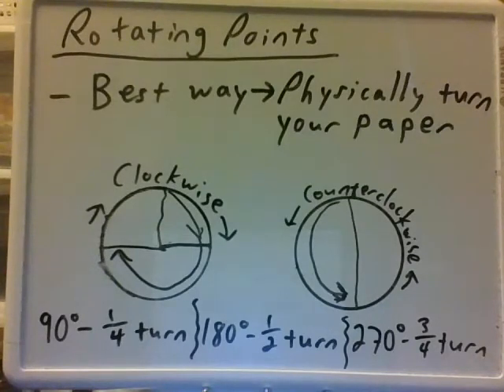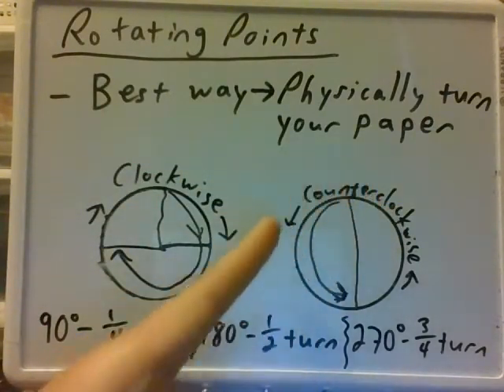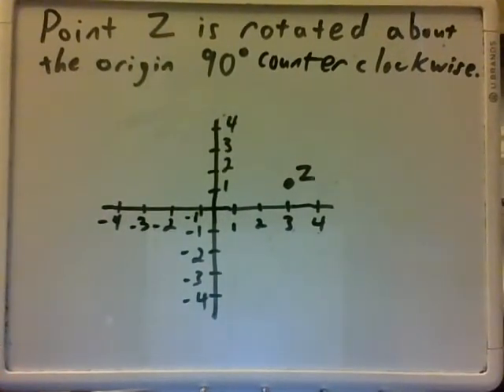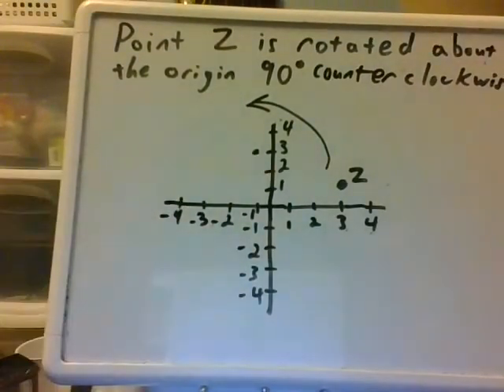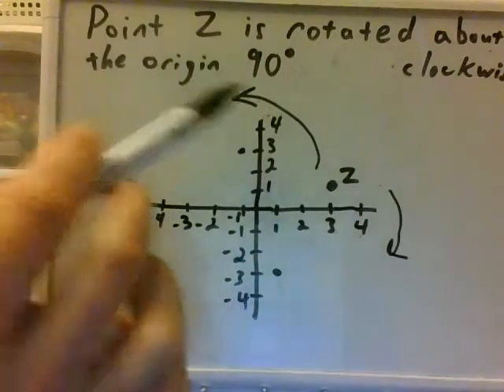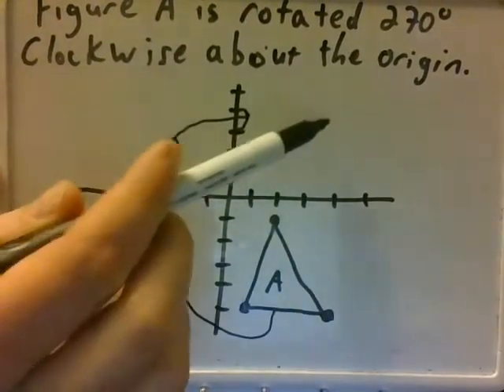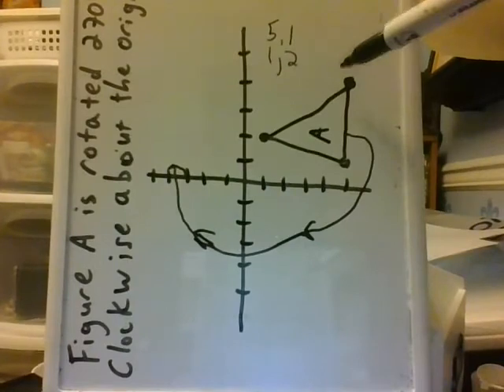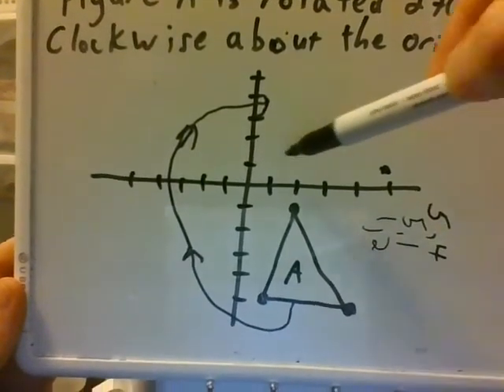Rotating Points and Shapes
Make sure you draw the figure out as well